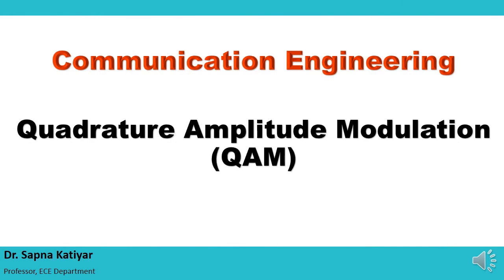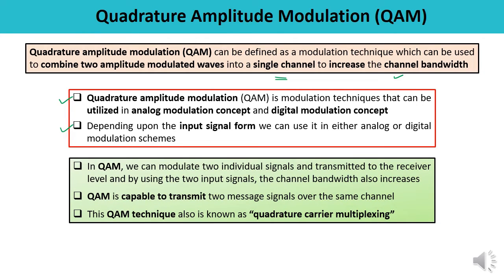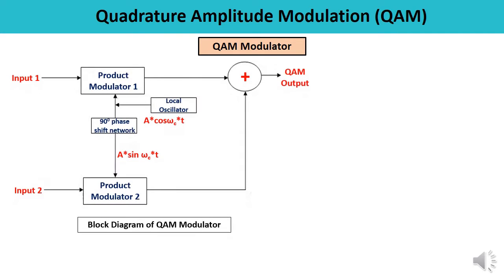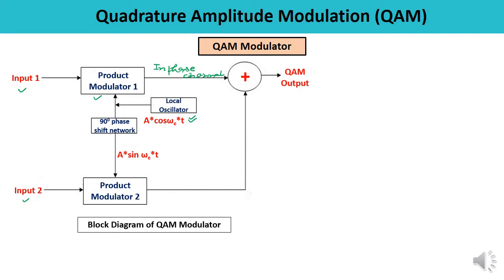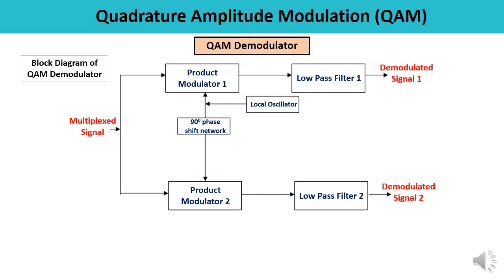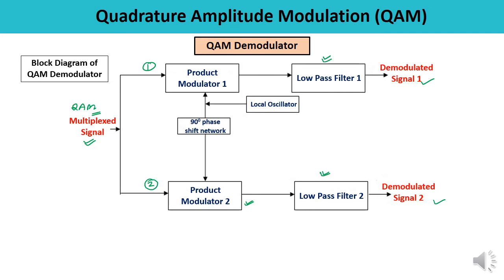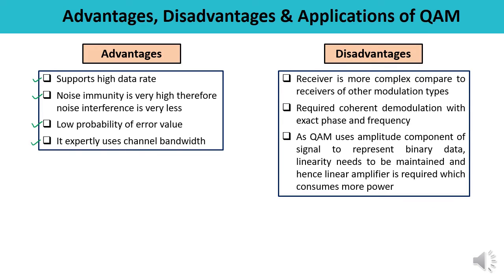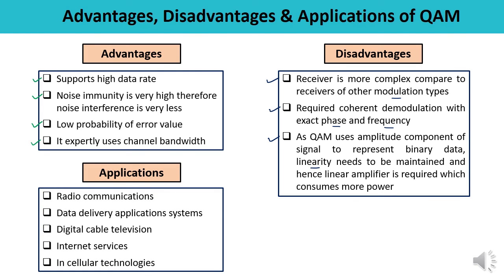Communication Engineering - Quadrature Amplitude Modulation (QAM)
This video lecture is about the Quadrature Amplitude Modulation (QAM). Quadrature amplitude modulation (QAM) can be defined as a modulation technique which can be used to combine two amplitude modulated waves into a single channel to increase the channel bandwidth. Block Diagram of QAM modulator and QAM Demodulator have been drawn and explained. Advantages, Disadvantages & Applications of Quadrature Amplitude Modulation (QAM) have also been explained.